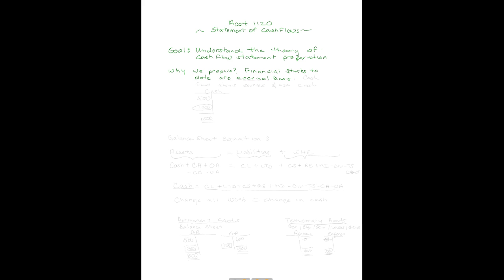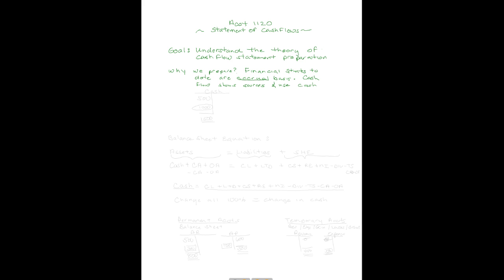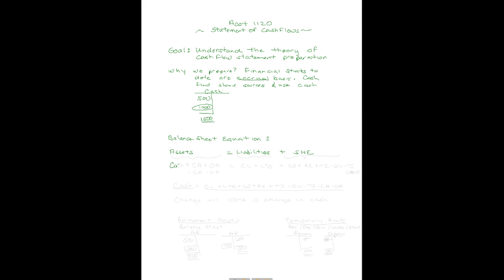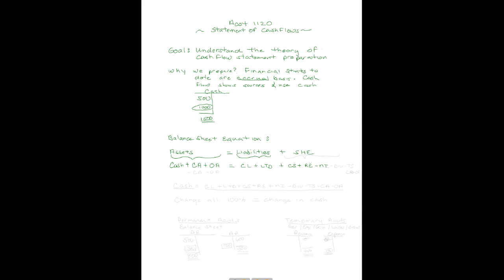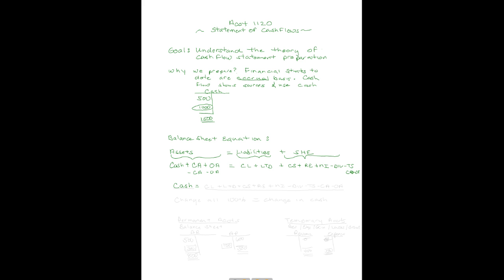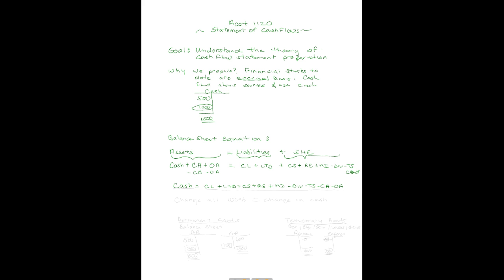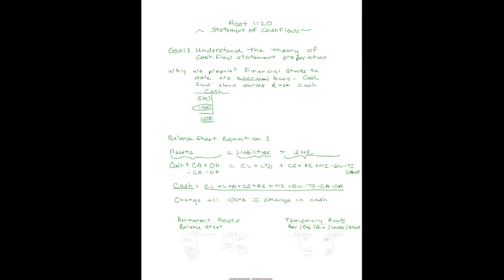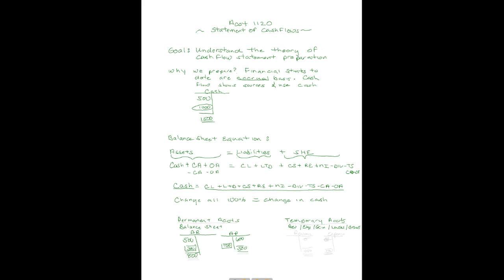Cash Flow Statement Theory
An introduction on the theory of how to make a cash flow statement by isolating cash and then determining the change in all other accounts. Also explores how to calculate the change in permanent accounts versus the change in temporaty accounts.